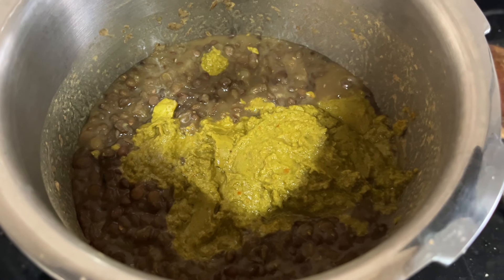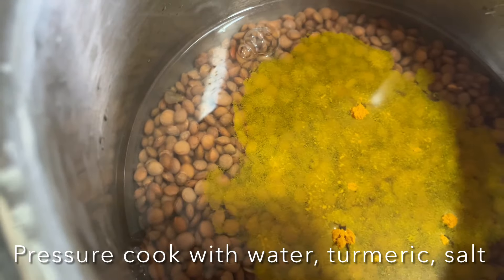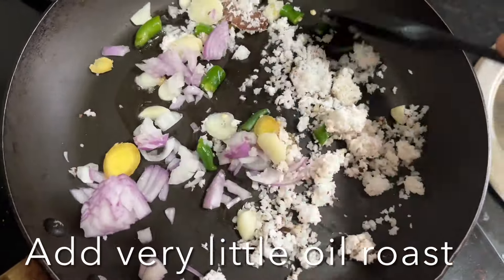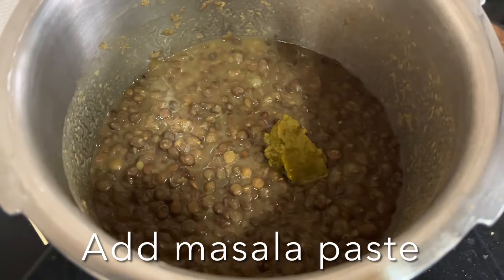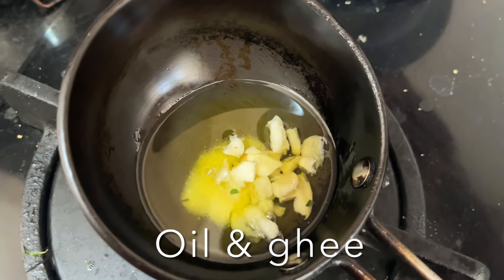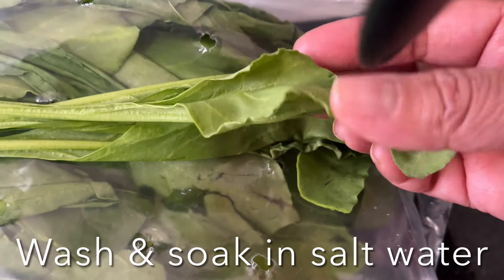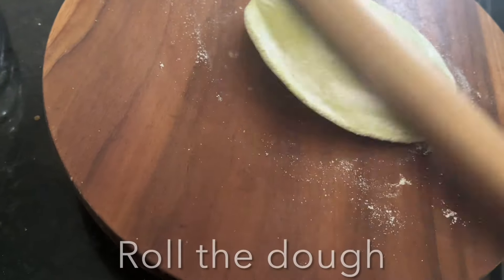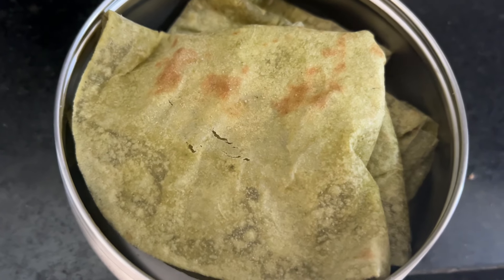Whole Brown Masoor Dal & Spinach Roti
Brown lentils or the whole masoor
Dal, this is so creamy made with delicious masala paste & Seasoned with ghee, garlic, chilli powder, goes well With Roti & Rice
Roti/flatbread made wheat flour with spinach puree it’s healthy delicious & very easy to make wrap them with your favorite fillings & make Kathi rolls, veg wraps.

Recipes
Soft Spinach Roti/Chapati

Ingredients
-1 cup spinach blanched and puréed (soak spinach sprinkle salt, 1 tsp vinegar let it sit for 10
Minute then rinse them a few times in fresh water )
Blanche & puree them & set aside

-2 cups wheat flour
-dash salt
In a mixing bowl add wheat flour, salt, spinach puree , ghee mix or well knead the dough until soft & smooth let it rest for 10 minutes
-Portion the dough into small balls & roll the dough neither too thick or too thin
-Heat up the tawa place roti onto the hot tawa
-As soon as small bubbles appears on the surface flip it using a spatula
Cook both side , flip to the other side & gently press down with a spatula so the roti puffs well
Remove smear ghee over the roti & place them In a box to keep them soft

WHOLE MASOOR DAL
-1 Cup whole brown masoor dal
Wash, rinse for a couple of times in water , soak for 2 hours.
-Pressure cook with 3 cups of water, salt, turmeric till the lentils are softened & cooked properly
Allow the pressure to
Release naturally

MASALA
-Heat oil  in a pan stir
4 green chilled, 4 garlic, 1”’ginger, 4 tbsp grated coconut stir and roast them for 2 minutes over low flame, Now handful fresh fenugreek leaves chopped stir till fragrant, add 1 small chopped tomatoes stir and cook untill tomato are soft , add dry spices: 1/2 tsp garam masala, 1/2 tsp coriander leaves, 1/2 tsp cumin powder
-turn off the flame let it cool
And transfer to chutney grinder
Add very little and blend to smooth puree
-Add  to cooked dal mix it well let it simmer 5 minutes
-TADKA:3 crushed garlic, 1 tsp cumin, 1/2 tsp red chilli powder, 1 tsp fennel seeds, 1 tbsp oil, 1 tbsp ghee
-Heat oil add crushed garlic, cook until golden, add cumin, fennel , red chilli powder pour  over the dal
Mix well
-Garnish with coriander leaves
-Enjoy with Roti, rice.